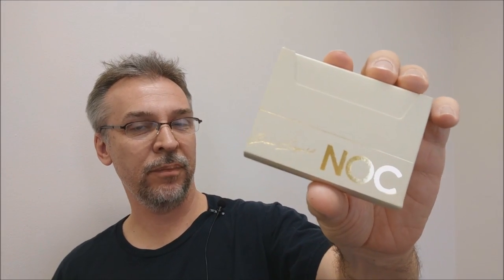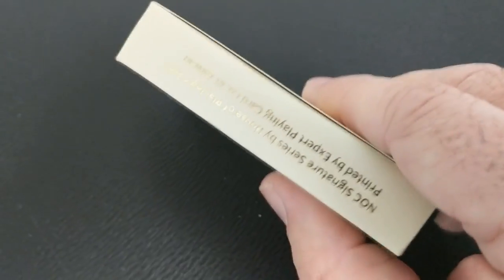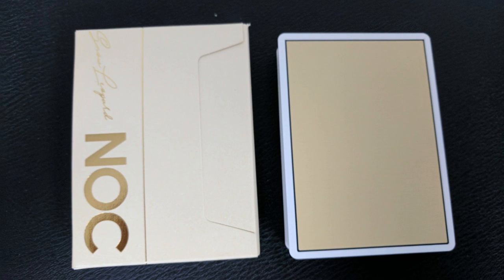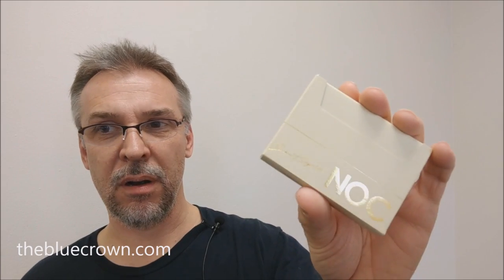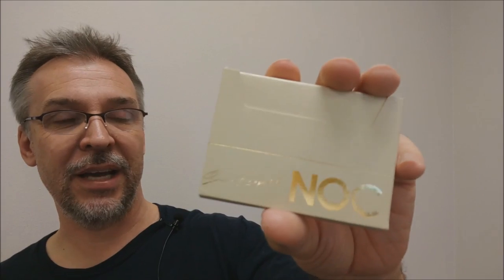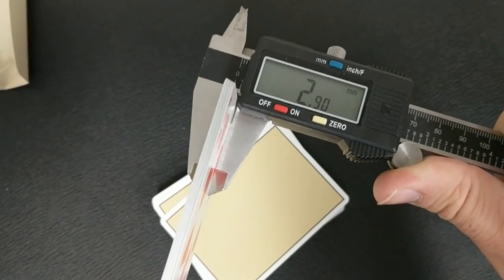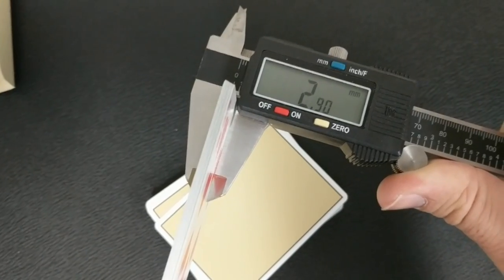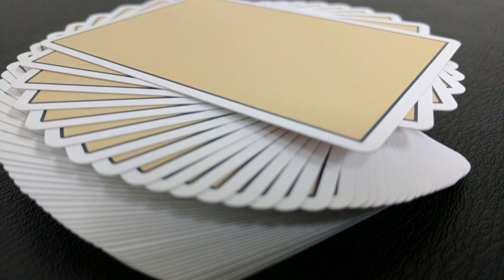Deck Review - Snow Leopard NOC Playing Cards